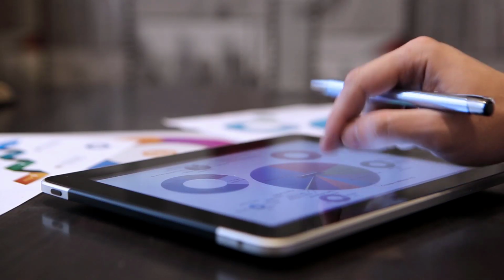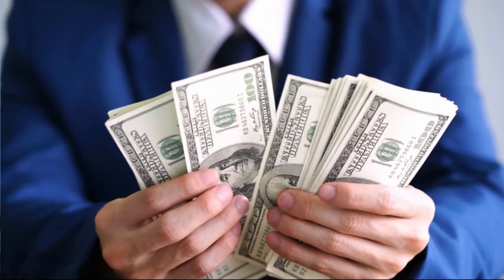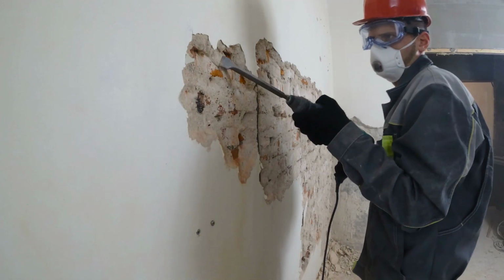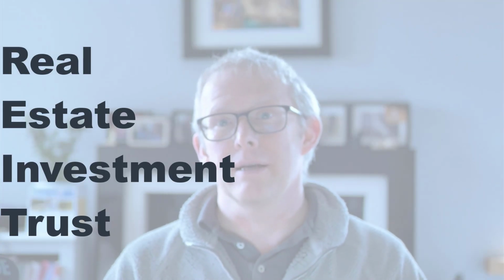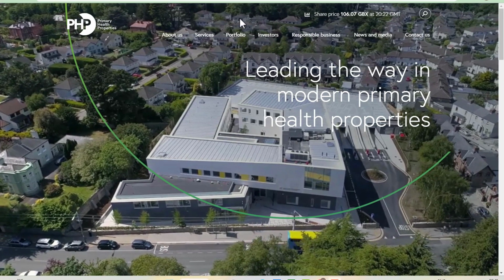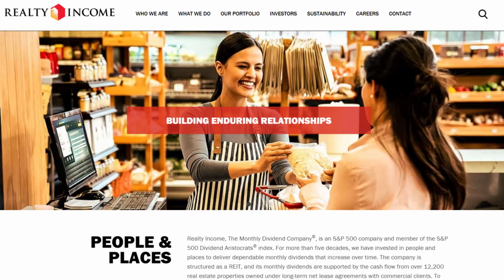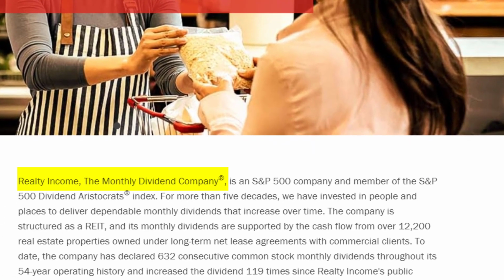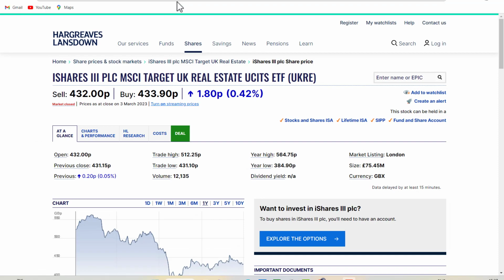Best way to invest in UK property - REIT investing for beginners UK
In this video on REIT investing for beginners UK, I'll cover the easiest way for people to invest in REITs.  I'll cover REIT investing for beginners and what a REIT is, some of the pros and cons of owning a REIT and where you can buy a REIT.

Trading 212 Code - To get free fractional shares worth up to 100
EUR/GBP, you can open an account with Trading 212 through this Terms apply.
If you sign up and deposit at least £100 you get a £20 bonus.

Books
Psychology of Money
How to Own the World
Intelligent Investor
Rich Dad, Poor Dad
Barefoot Investor book

RØDE VideoMic GO II
Panasonic LUMIX DC-G9EB-K G9 Mirrorless Camera body only
Panasonic LUMIX H-H020AE-K 20 mm
Manfrotto MTPIXI-B, PIXI Mini Tripod

Timestamps
00:00 Introduction
00:40 What is a REIT?
02:26 Categories of REITs
04:32 Pros and Cons of REITs
07:24 Where to buy REIT